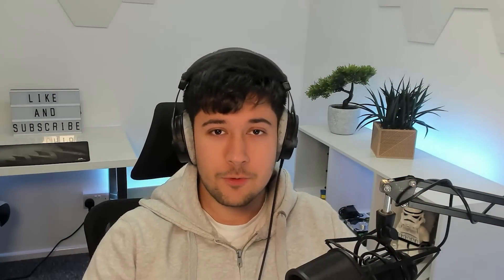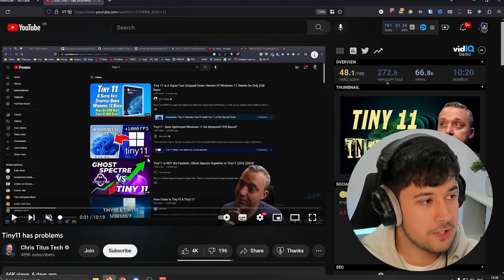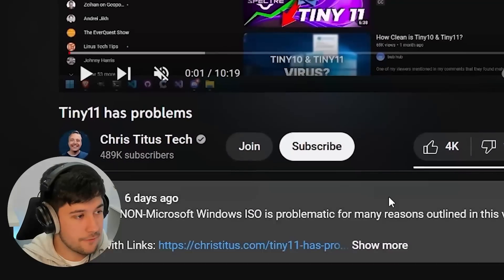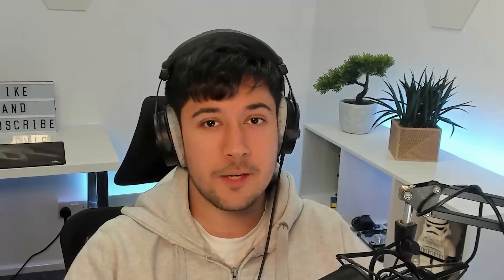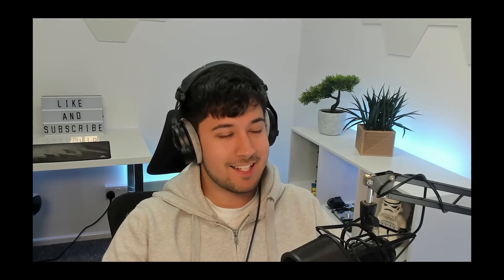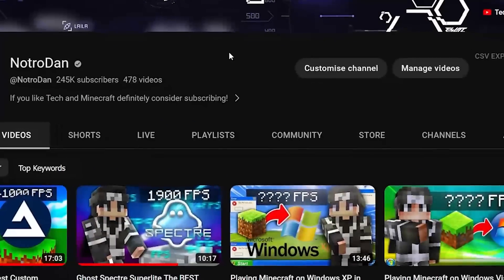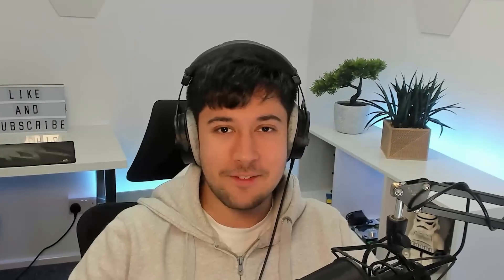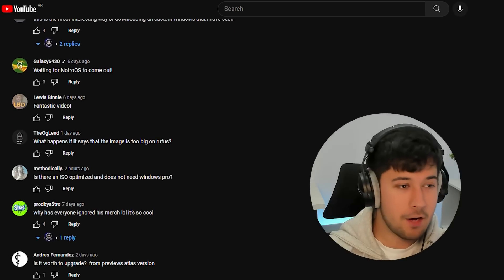The WORST Operating Systems for Minecraft: UNINSTALL NOW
Just a video I've wanted to make for about a week now, to get all my thoughts out there about custom operating systems, scripts and even Minecraft PvP Clients. It's all a minefield and I don't know what to do..

A custom OS is usually an Optimised version of Windows with minimal background Processes,  Reduced latency and will help improve FPS and performance on Minecraft, I normally like  open source projects and is install slightly different to other OS that I've featured on my channel

If you are always looking for a good OS like I am then I think making it yourself might be the best option however you are welcome to experiement with these operating systems on another drive or partition but MAKE SURE TO BACKUP YOUR DATA

┇245k┇
   - 𝓝.𝓭